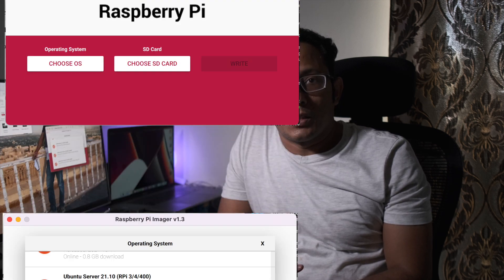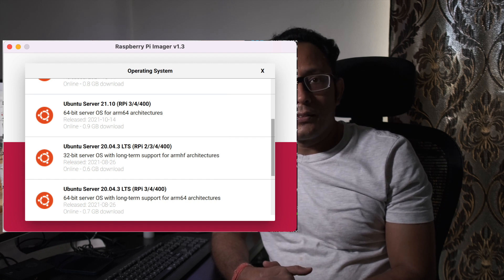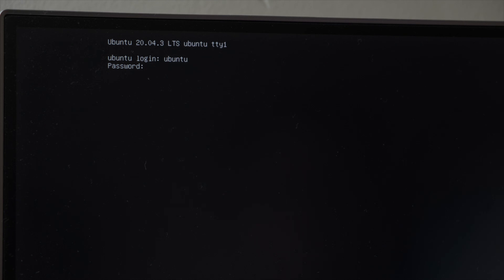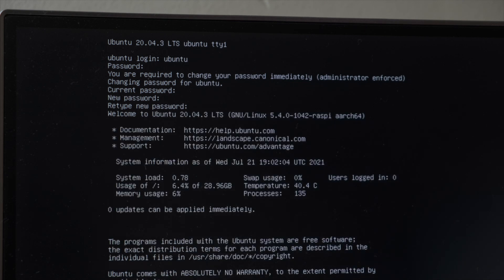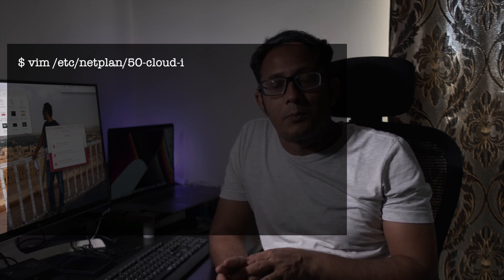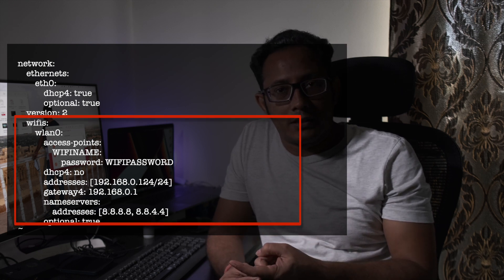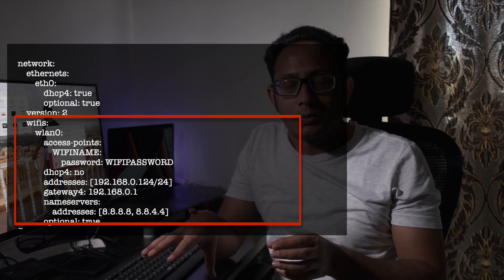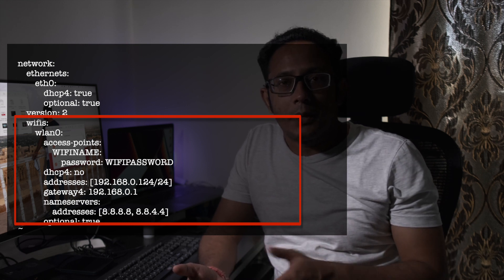Setting up MongoDb on Raspberry Pi| App Development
It has been long time since I uploaded any video.  I just uploaded new video where I am Setting up MongoDb on Raspberry Pi for app development.  Following resources and some own research was used to complete this installation. Resources are as below: